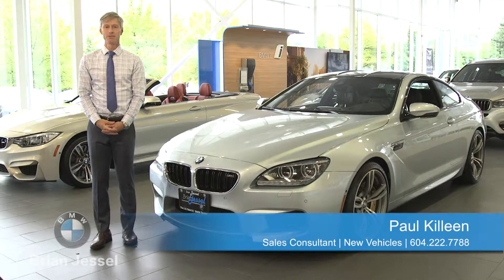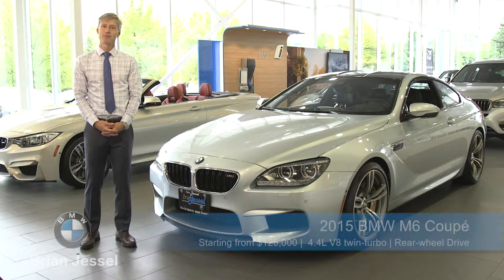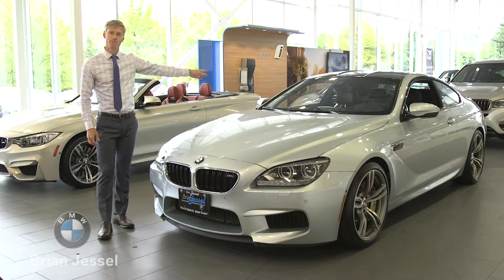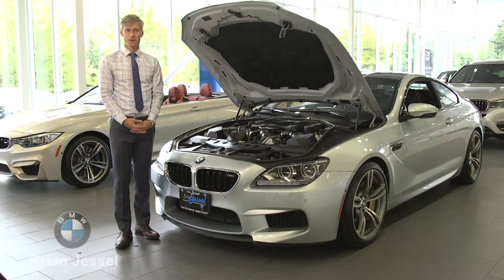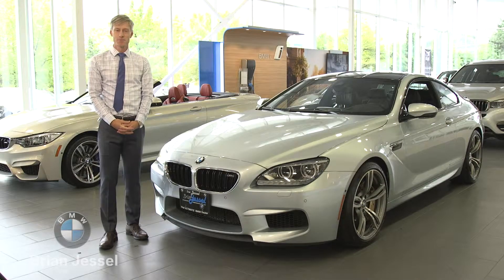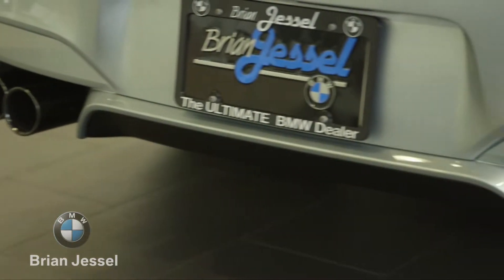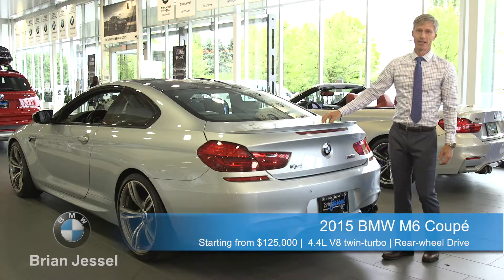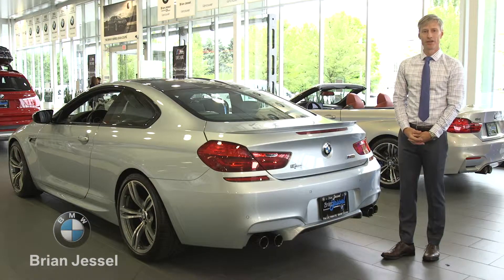2015 BMW M6 Coupé at Brian Jessel BMW New Cars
With over 560hp and 500lb.ft @ 1,500rpm, this aggressively styled 2015 BMW M6 Coupé is ready to take on any road. Featuring leather seats, front and rear park distance sensor, rear view camera and many more, this is the all-around ultimate driving machine.